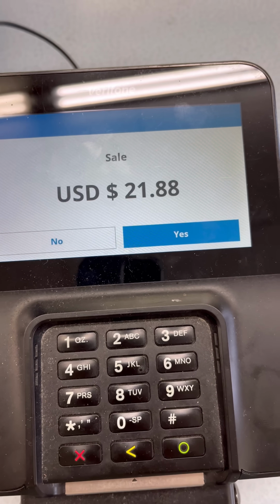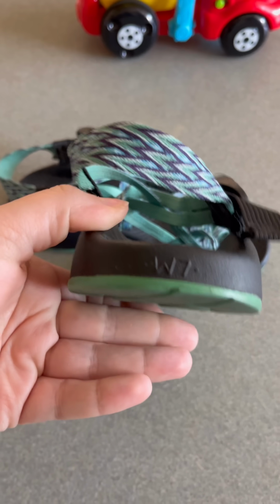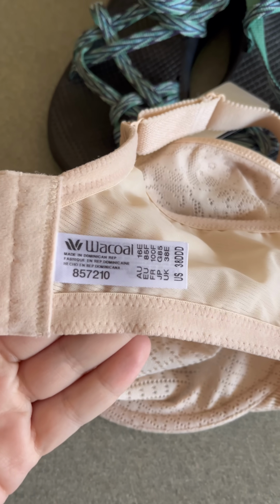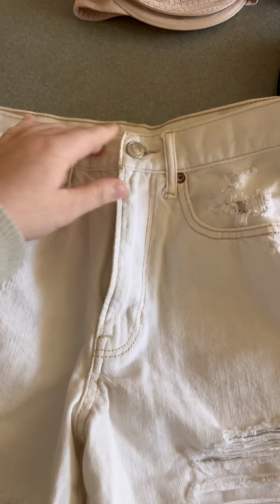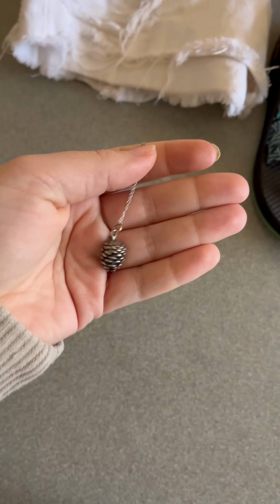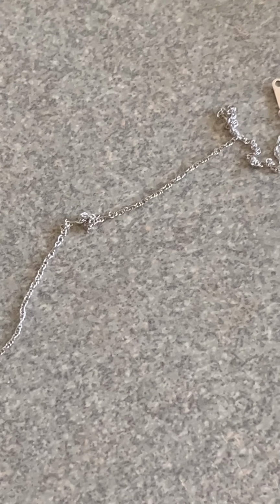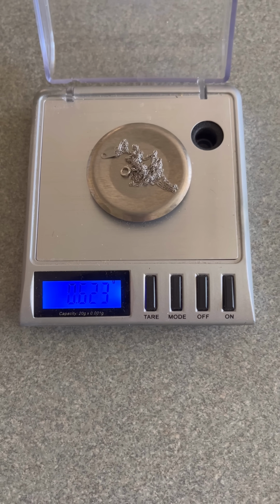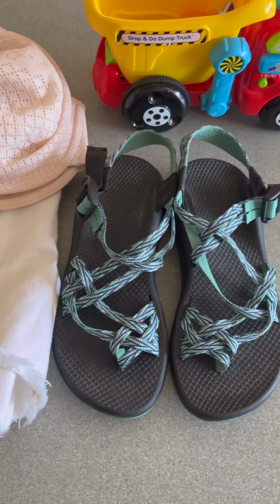$21 Thrift Haul → $170 Sale (James Avery BOLO)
I paid $21.88 for this entire thrift haul… and one item sold within hours.

The best find? A 10k gold necklace I bought for $3.99 — but it had a retired James Avery pinecone charm attached.

I listed the pendant for $189 and accepted an offer for $170. After Poshmark fees, that’s $132 profit — and I still keep the gold chain.

Other items in this haul:
• Chaco sandals (listed $35)
• NWT Wacoal bra (listed $32 — we’ve sold this style before)
• American Eagle shorts (listed $24)
• Toy for my grandson (not for resale)

Would you have taken the quick sale or would you have waited for more?